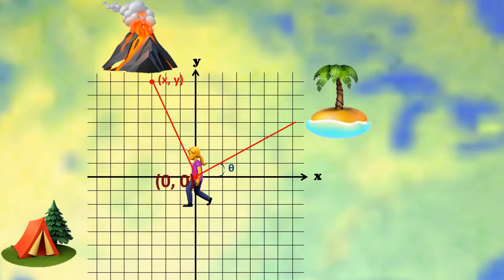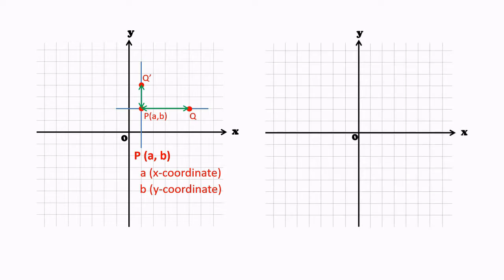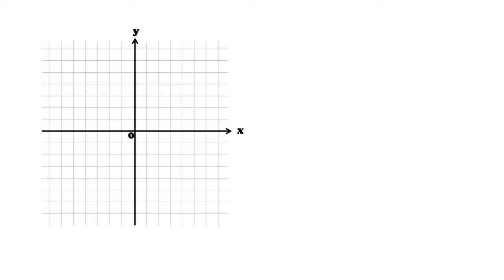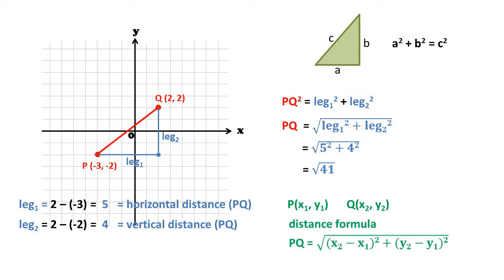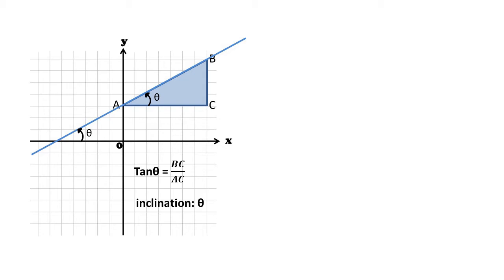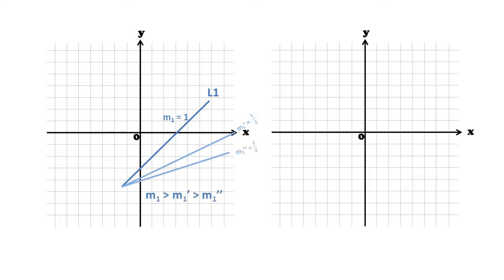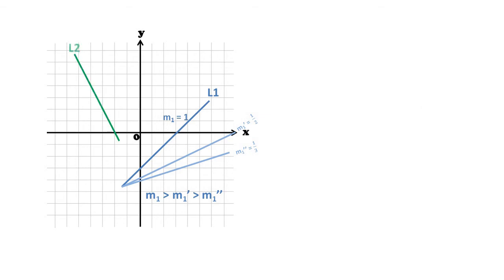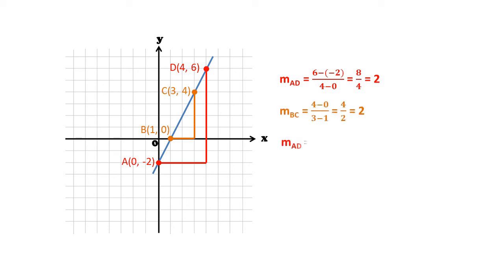F3 Maths Chpt 11 Coordinates & Slope (Part 1) Introduction